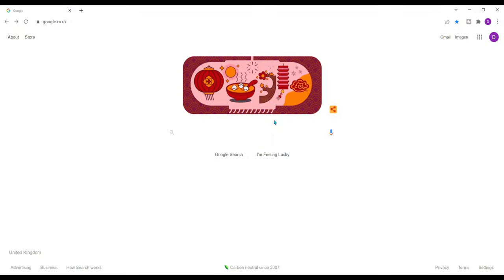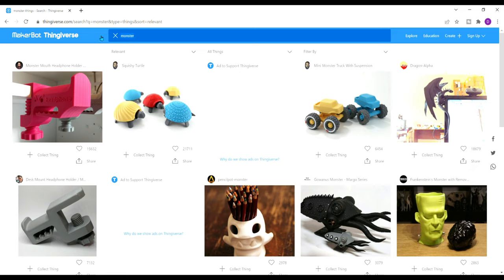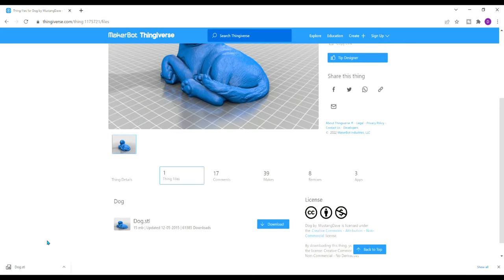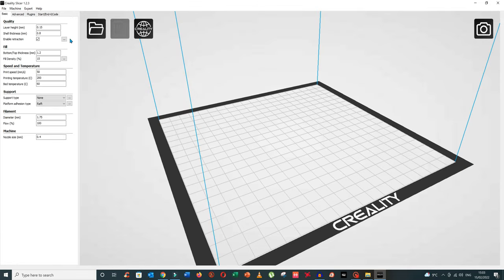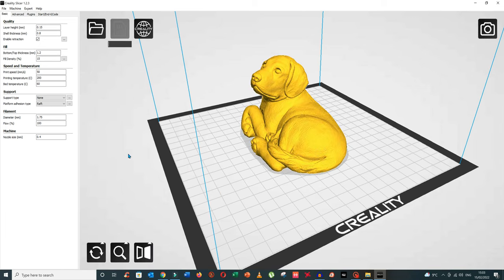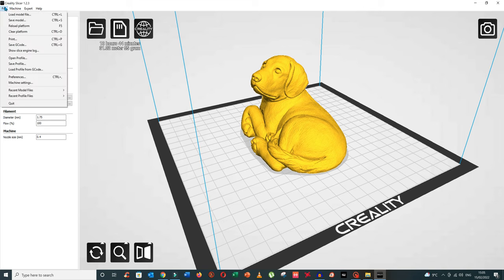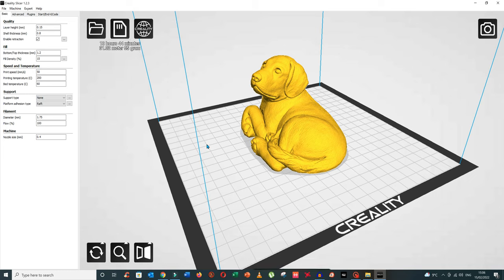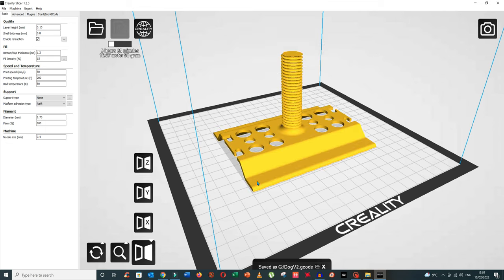How to print stl files on Ender 5 Pro 3D Printer Convert to GCode Files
How to print STL files on Ender 5 Pro 3D Printer

I quick easy to follow tutorial showing you all you need to know to convert STL files from Thngiverse to work easily on your Ender 3D printer.